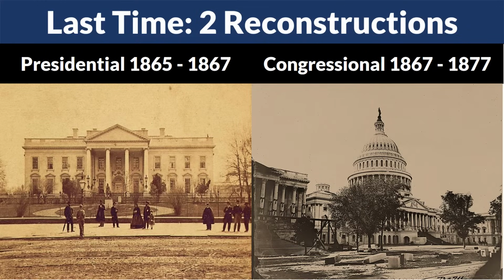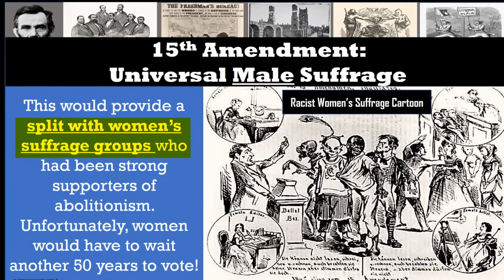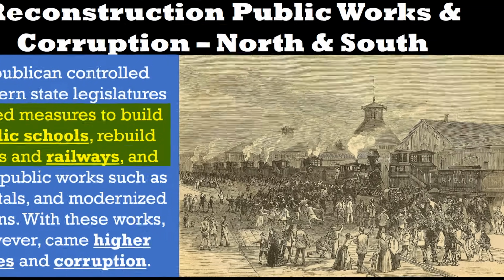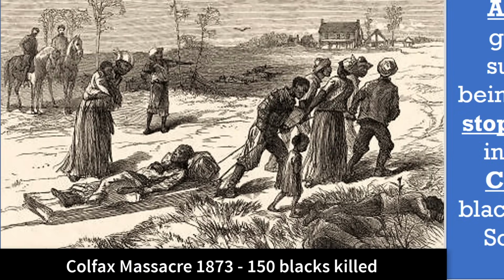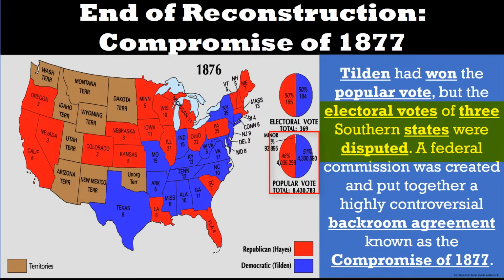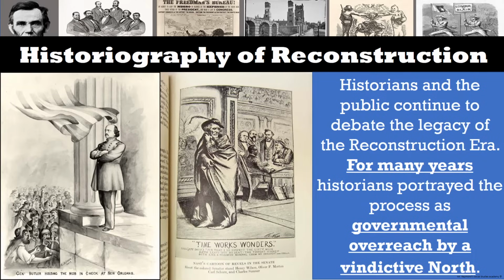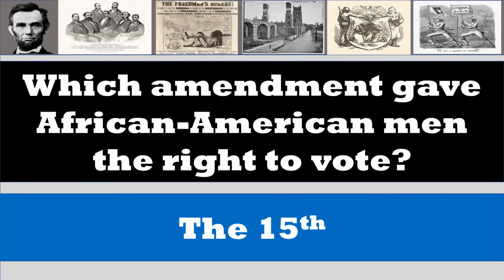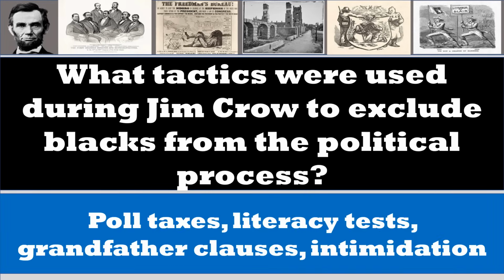Reconstruction Part II: The KKK, 15th Amendment, Legacy - APUSH & US EOC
This lesson teaches students about the Reconstruction Era following the Civil War. This is Part II of a two-part lesson. Included in this lesson:

• Review: Presidential vs. Congressional Reconstruction, The Black Codes, the 14th Amendment, Military Reconstruction Act, President Johnson’s Impeachment
• Presidential Election of 1868 – Republican President Ulysses S. Grant
• The 15th Amendment: Universal male suffrage, right to vote could not be denied based on “race, color, or previous condition of servitude
• The 15th Amendment: split with women’s suffrage groups
• African American Men Elected to Office: 2,000 black men held office, first African-American Governor Pinchback of Louisiana, first black U.S. Senator Hiram Revels and U.S. House of Representatives
• Scalawags – Southern Republicans
• Carpetbaggers – Northerners who moved South
• Republican Southern Legislation – Public works, high taxes, corruption
• Corruption in the North under Grant’s administration
• Expanded federal powers under the Reconstruction Amendments
• Violence & Rise of the Ku Klux Klan (KKK) – First New Orleans riot, Colfax Massacre, Force & KKK Acts
• The Redeemers – rise of the Southern Democrats
• The Panic of 1873 – doom for the Freedmen
• Civil Rights Act of 1875 and its weaknesses
• The Presidential Election of 1876 – The Compromise of 1877 – removal of Federal Troops and the end of Reconstruction
• Introduction to the Jim Crow Era: implementation of poll taxes, literacy tests and grandfather clauses
• Plessy vs. Ferguson, “separate but equal” and legal segregation
• Historiography of Reconstruction
• Reconstruction was a failure!
• Review
Like most of the videos on Mr. Raymond’s Social Studies Academy’s lessons, this video ends with a review “quiz.”

Remember that the PowerPoint in this video as well as a variety of lesson plans, worksheets, smartboard files, and activities, are available at Teachers Pay Teachers.

As a social studies teacher, I have often looked for good YouTube video clips to show my students. I hope these videos will serve as a supplement to lessons for social studies teachers, US history teachers, and their students. This series is also made for students taking the APUSH – A.P. U.S. History Exam, and State U.S. History E.O.C. exams, like Florida’s U.S. History E.O.C.

APUSH: Key Concept 5.3: The Union victory… and the contested reconstruction of the South settled the issues of slavery and secession, but left unresolved many questions about the power of the federal government and citizenship rights.

APUSH: II.A: The 13th Amendment abolished slavery, while the 14th and 15th amendments granted African Americans citizenship, equal protection under the laws, and voting rights.

Florida U.S. History E.O.C: SS.912.A.2.6 Compare the effects of the
Black Codes and the sharecropping system and debt peonage as practiced in the United States.

Texas STAAR 8.9: History. The student understands the effects of Reconstruction on the political, economic, and social life of the nation.